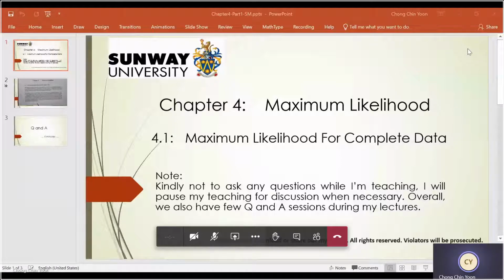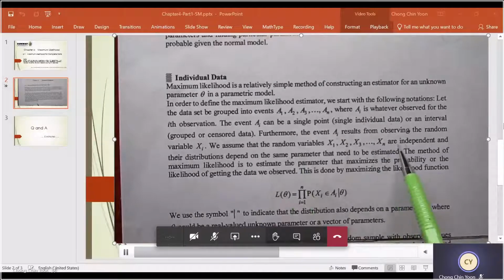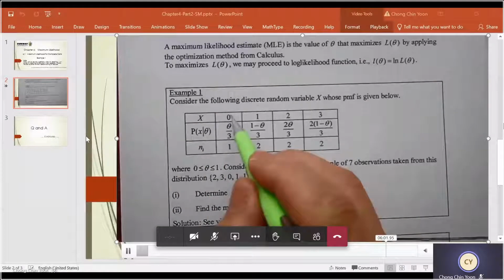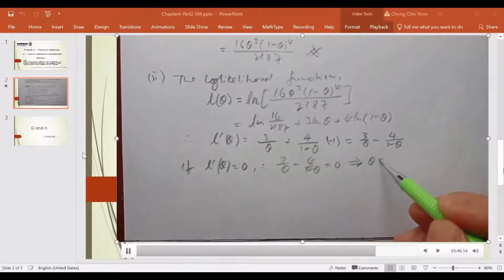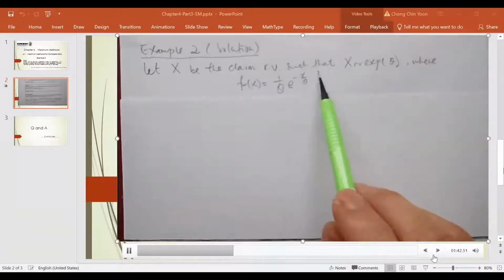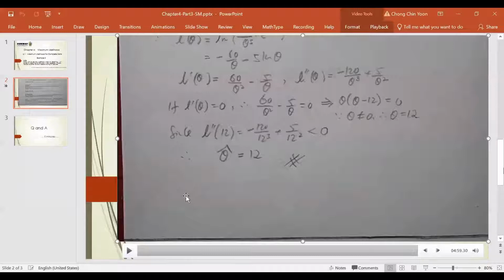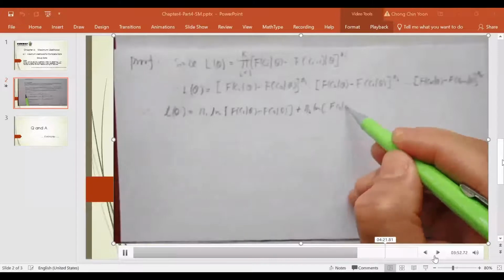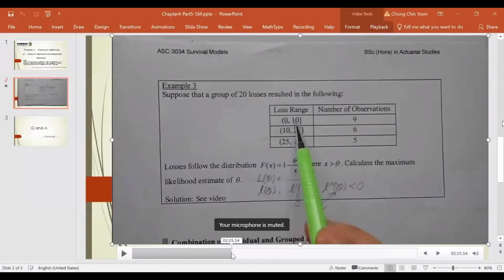SM 1410 Chapter 4(1) pt 1